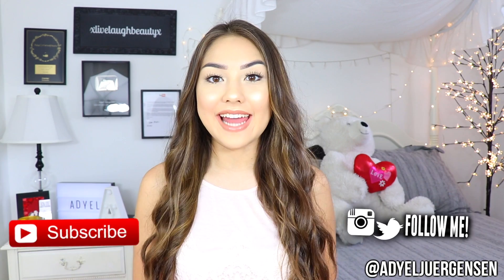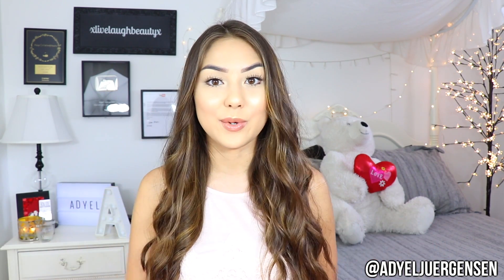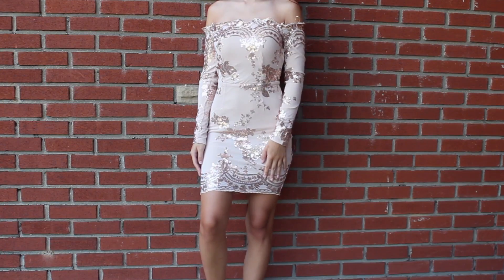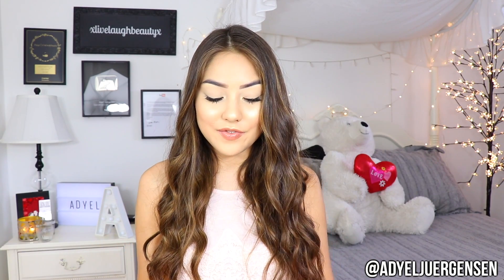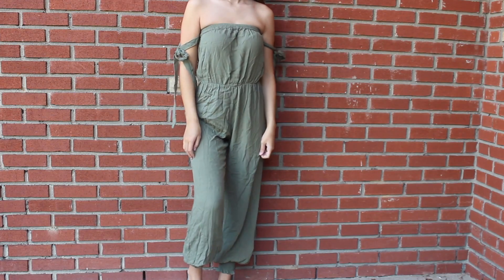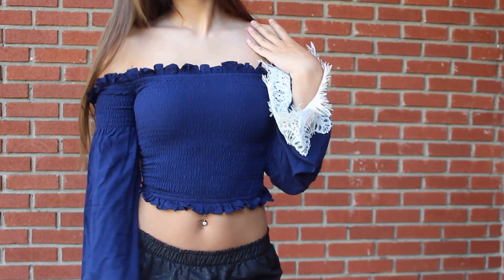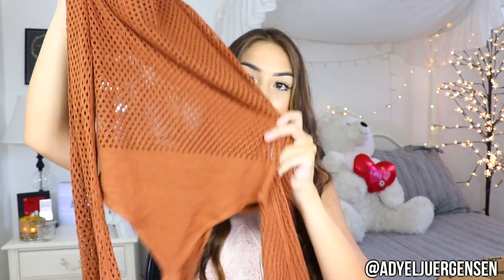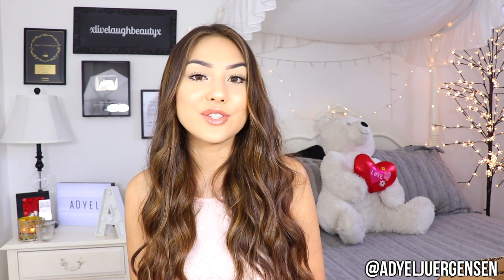HUGE SUMMER INTO FALL TRY-ON HAUL + NEW CAMERA!! ♡ Adyel Juergensen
MY LIGHTS: GET 10% ALL LIGHTSHARE PRODUCTS USING THE CODE: SM6PJWFV

MY COMFORTER- London Fog

❤ EBATES: Get Cash Back when you shop online!

❤ MUDDY BODY (ADYEL & add me on snap @adyel_xo for special codes every once in a while!)

xoxo, Adyel

Currently based in Los Angeles